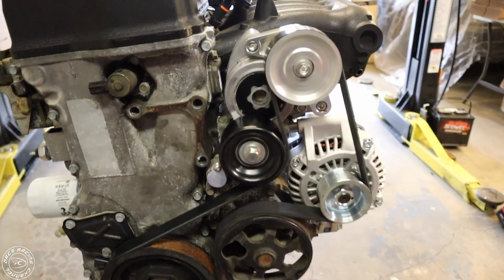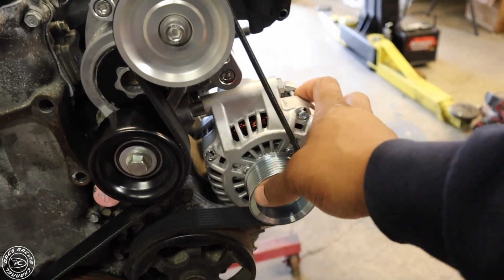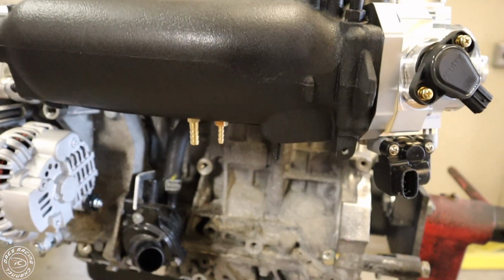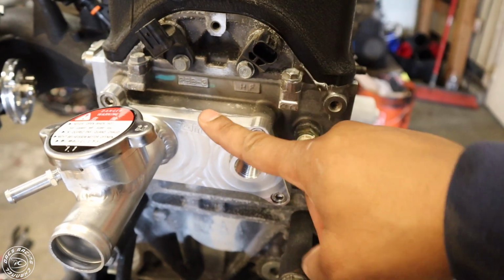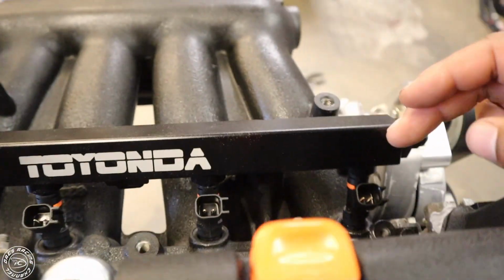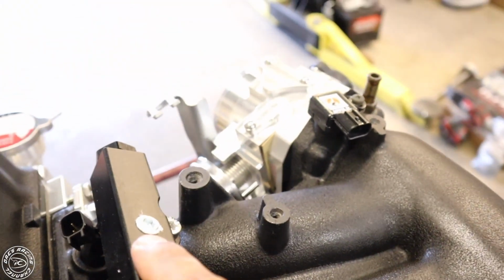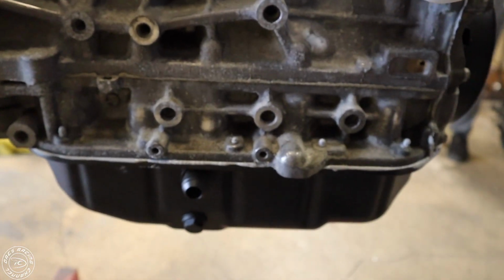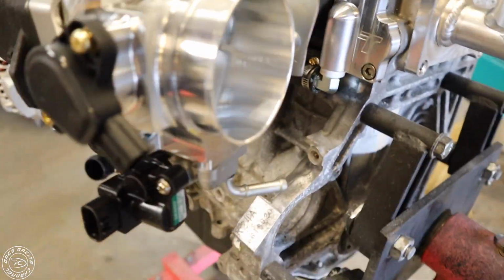HOW TO K SWAP YOUR MR2 (MOTOR PREPPED PART 4)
here we have the K series motor ready to be installed into the Toyota mr2 all parts are purchased through This is part 4 of showing you how to prep you car and install a k24 or k20 motor into the mr2.

Storefront:
Toyonda
Recording Equipment:
Canon M50 Mark ii
Rode Micro Mic
Canon T3I
DJI Osmo
GoPro Hero8
SEND CASH I SEND YOU STICKERS!